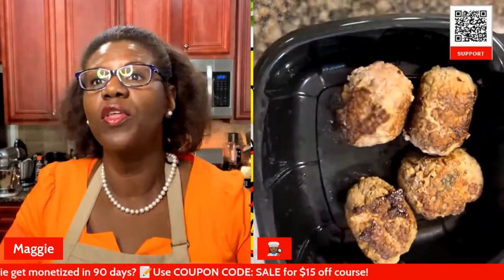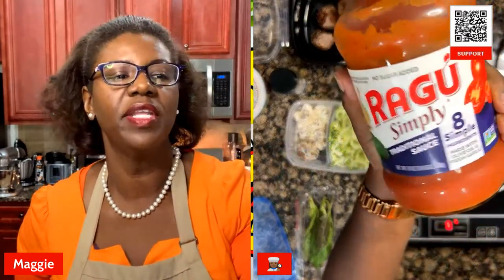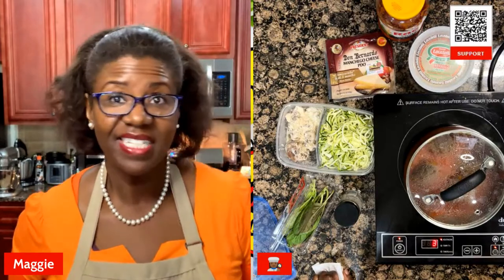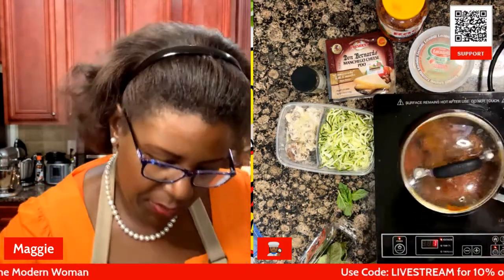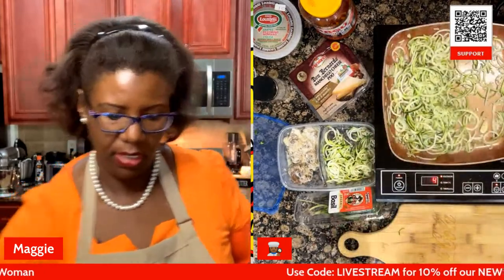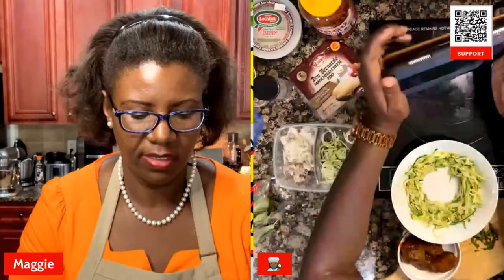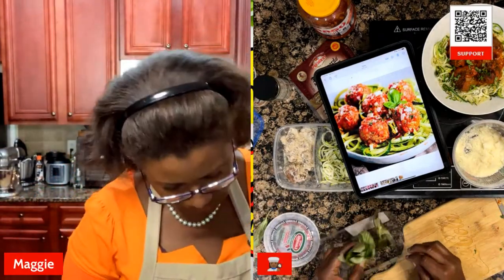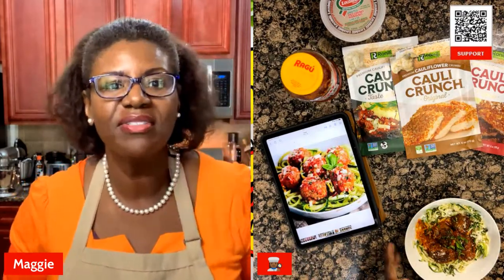Spaghetti Zoodles🍝and Meatballs SFDFGF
Join me as I put together leftovers for lunch!